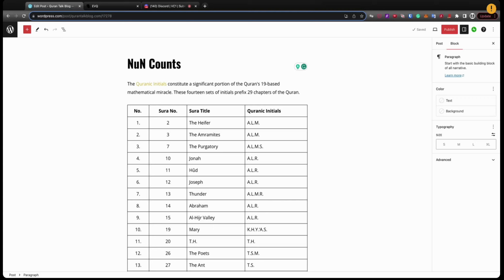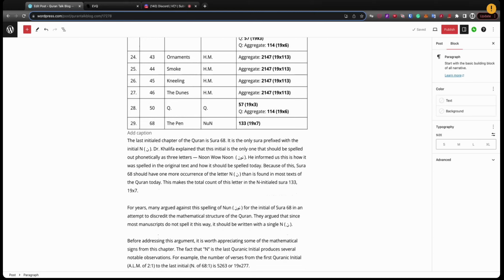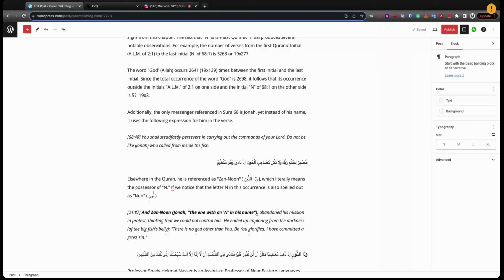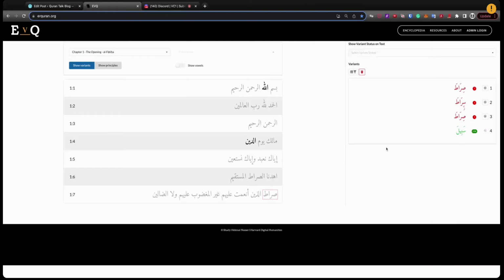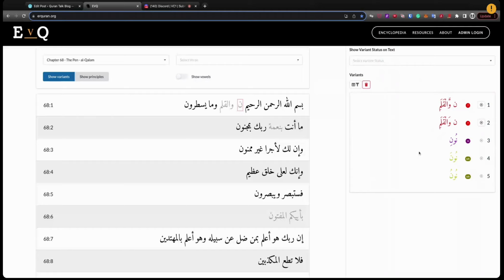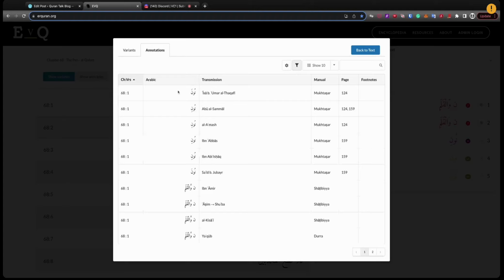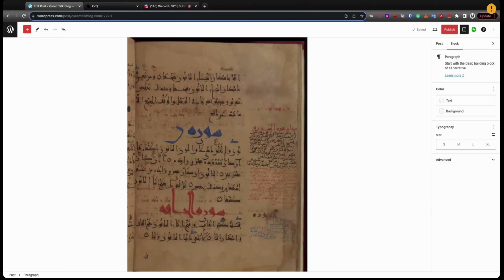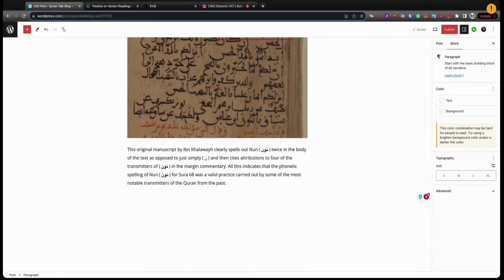NuN initial counts verified through Quranic manuscripts | ن | نون | Code 19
The last initialed chapter of the Quran is Sura 68. It is the only sura prefixed with the initial N ( ن ). Dr. Khalifa explained that this initial is the only one that should be spelled out phonetically as three letters — Noon Wow Noon ( نون ). He informed us this is how it was spelled in the original text and how it should be spelled today. Because of this, Sura 68 should have one more occurrence of the letter N ( ن ) than is found in most texts of the Quran today. This makes the total count of this letter in the N-initialed sura 133, 19×7.

For years, many argued against this spelling of Nun ( نون ) for the initial of Sura 68 in an attempt to discredit the mathematical structure of the Quran. They argued that since most manuscripts do not spell it this way, it should be written with a single N ( ن ).

Professor Shady Hekmat Nasser is an Associate Professor of Near Eastern Languages and Civilizations at Harvard University. He is the world expert on variant readings of the Quran and has published many articles and books on this subject, including The Transmission of the Variant Readings of the Quran (2013) and The Second Canonization of the Quran (2020).

to catalog all the variant readings of the Quran, including their respective sources and variations in spellings and vowel markings. This is a momentous effort and a fantastic tool.

If we check Sura 68 of the Quran and the variants for Nun, we see that a common variant spelling is precisely NuN ( نون ) spelled out, just like Dr. Khalifa stated.